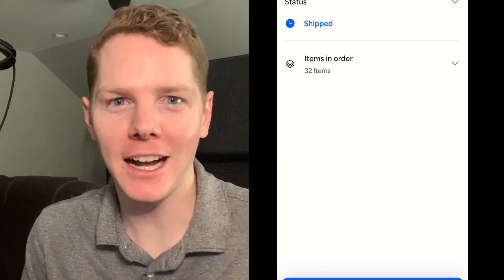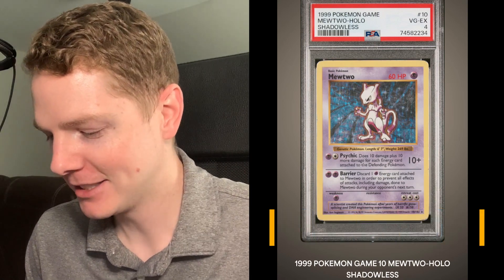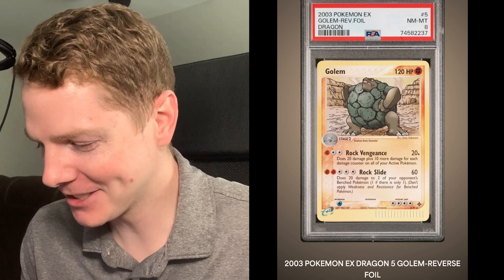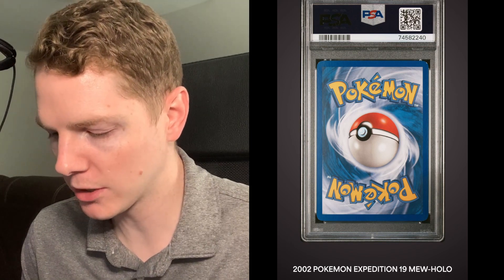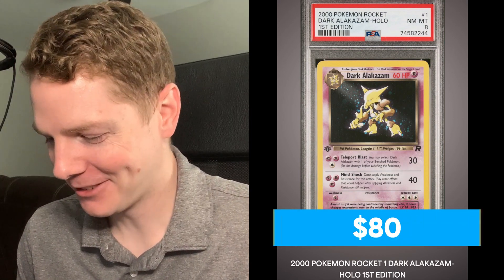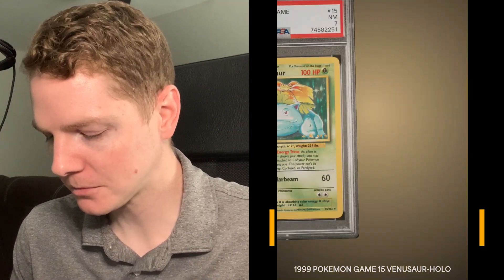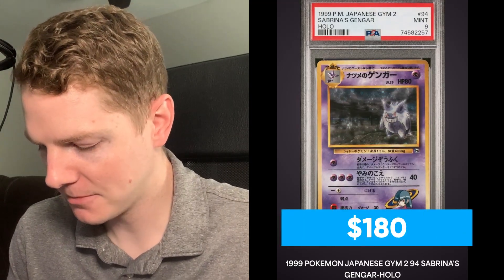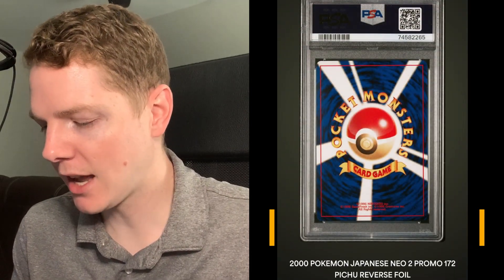Pokemon PSA Return | Revealing Grades via the PSA App